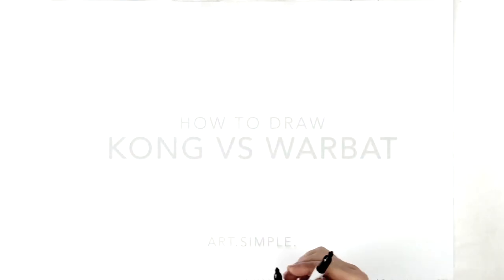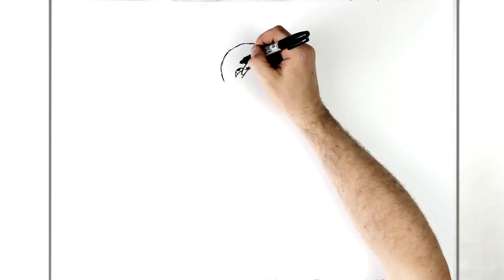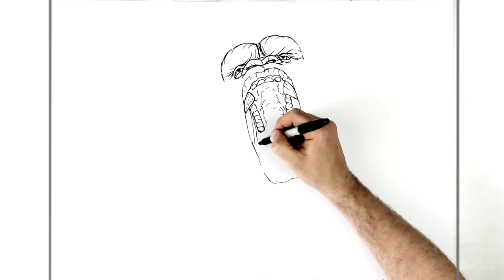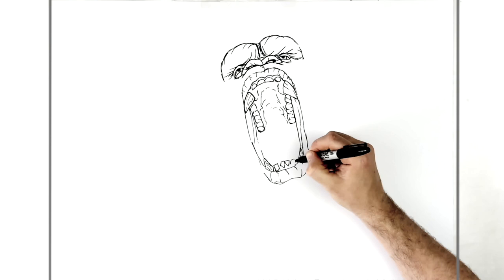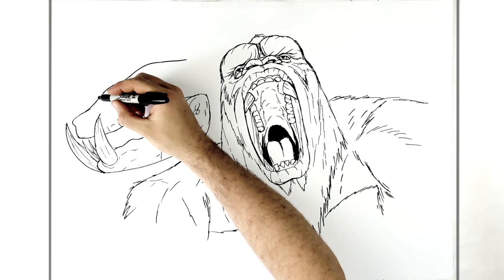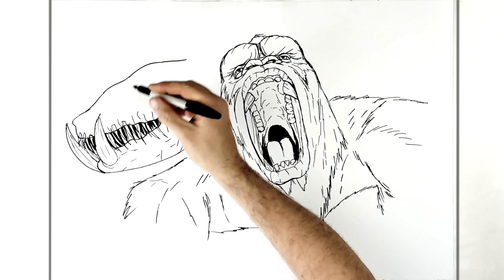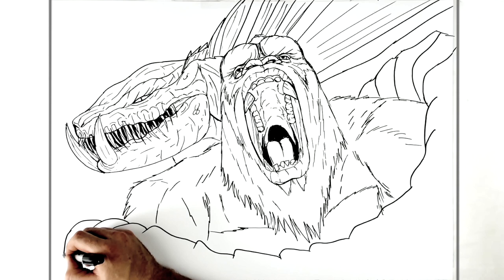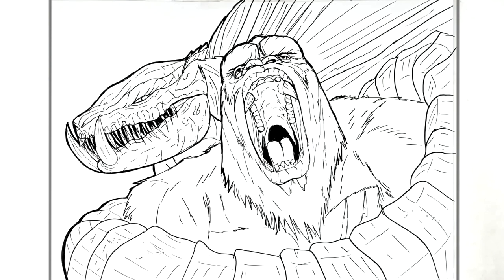How To Draw Kong vs Warbat | Step By Step | Monsterverse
Learn How To Draw Kong vs Warbat Step By Step